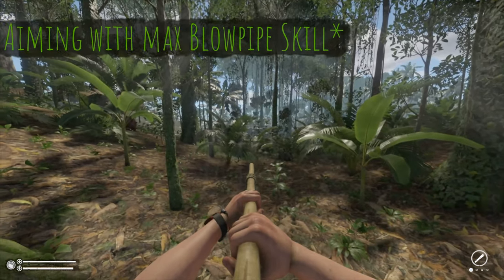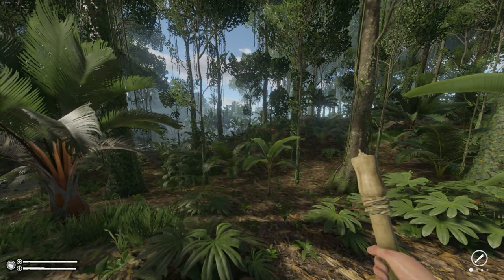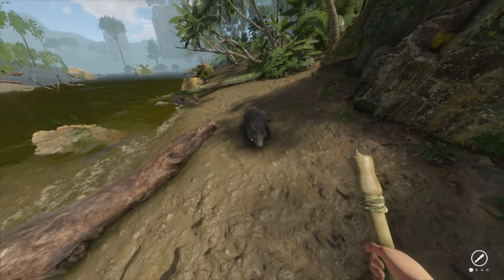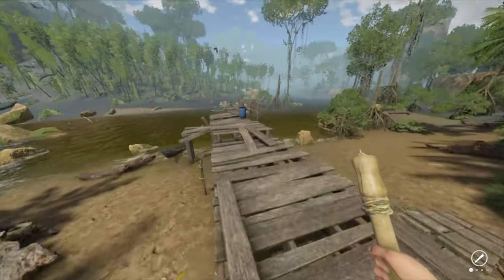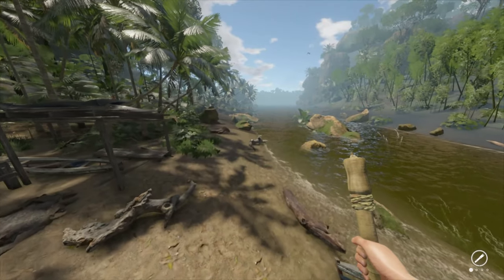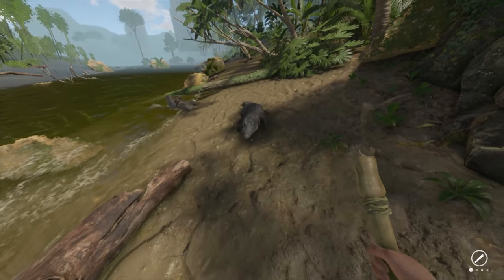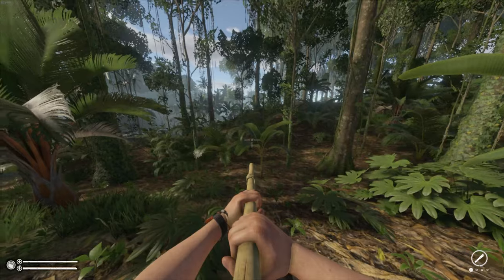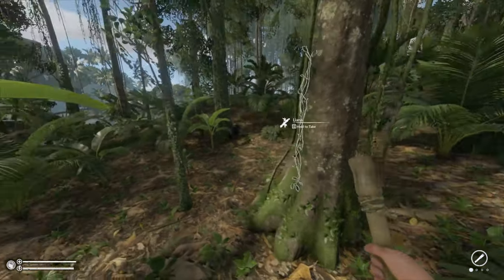Is The Blowpipe Any Good In Green Hell?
Green Hell OST - Angry Savages
Green Hell OST - Facing The Yabahuaca
Stranded Deep OST - Map Editor Theme

Debug Mode, Freecam, Quick Launch, Build Everywhere, Toggle HUD.